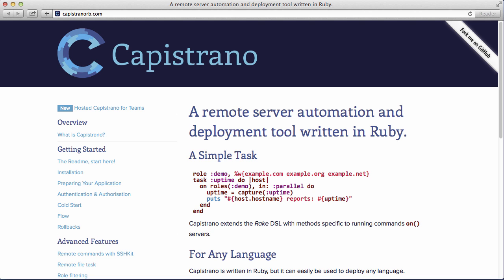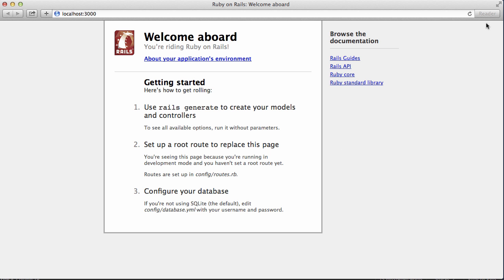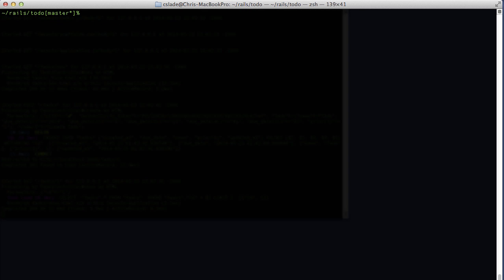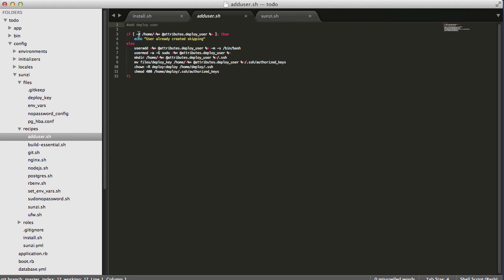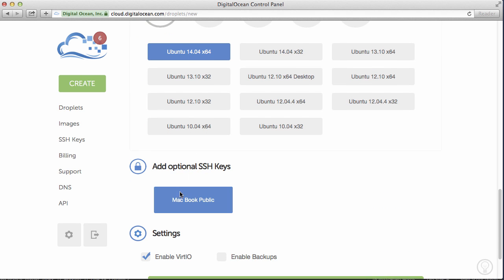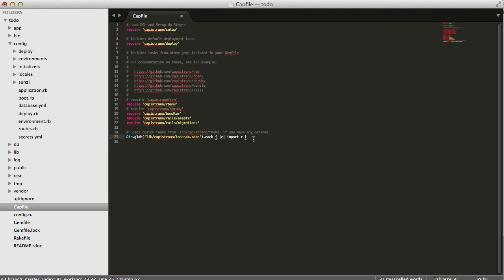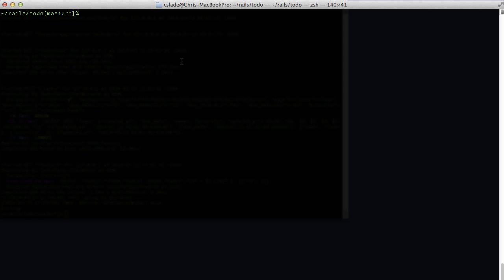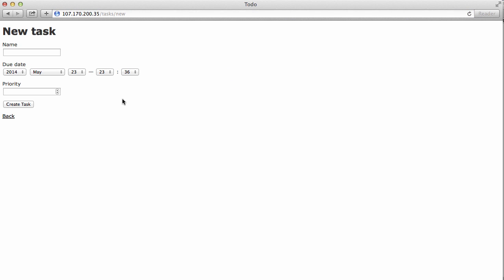Deploy Rails 4.1 with Sunzi and Capistrano 3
Learn how to deploy a Ruby on Rails app (4.1) using Sunzi to provision your server, and Capistrano to deploy.